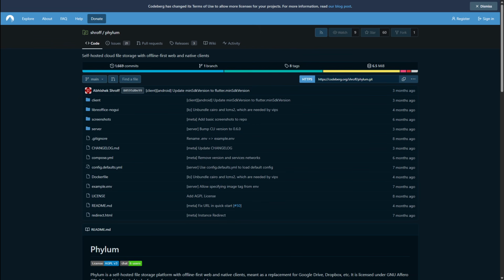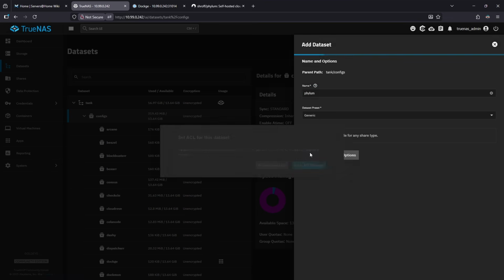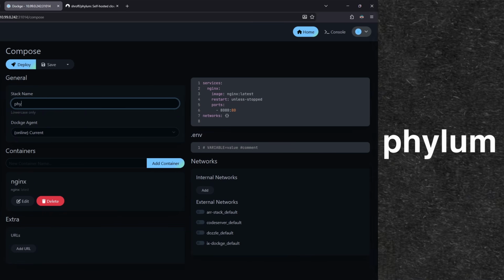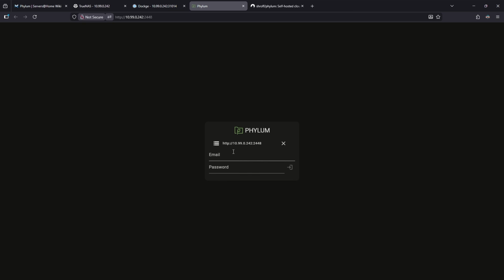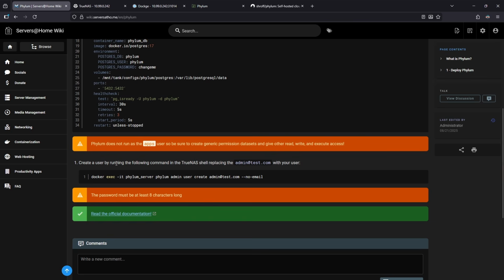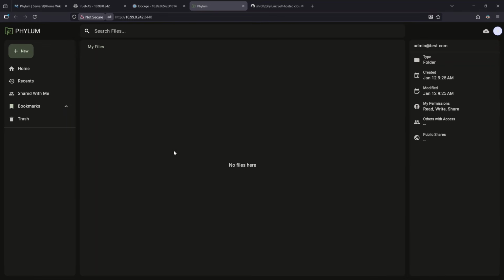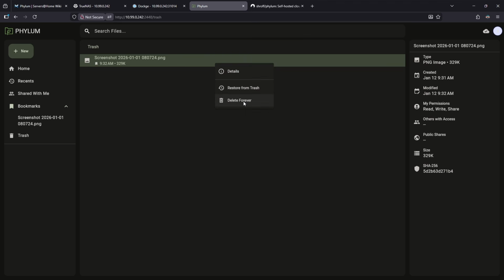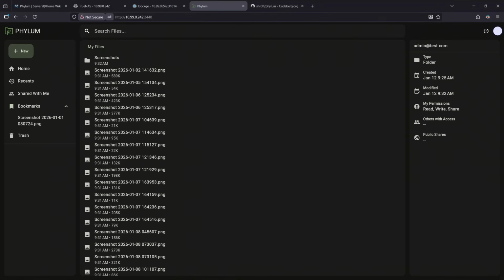Replace Google Drive with Phylum | Self-Hosted Cloud Storage That Works Offline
This video covers:
- Deploying Phylum on TrueNAS
- Proper dataset and permissions setup
- Creating users via the command line
- Uploading and organizing files
- Creating public share links
- Current quirks and limitations while the project is still under development

If you’re looking for a self-hosted alternative to Google Drive or Dropbox, or you want cloud storage that continues to function even without internet access, Phylum is a project worth checking out.

📌 Timestamps:
0:00 Intro
0:26 Dataset and permissions setup
1:12 Deploy Phylum with Dockge
3:26 Using the Phylum interface
5:14 Conclusion